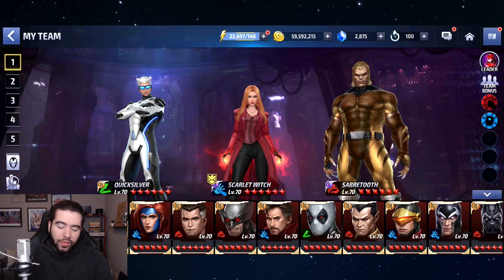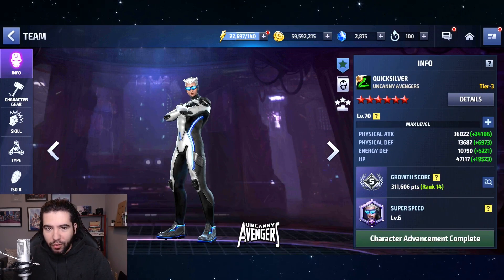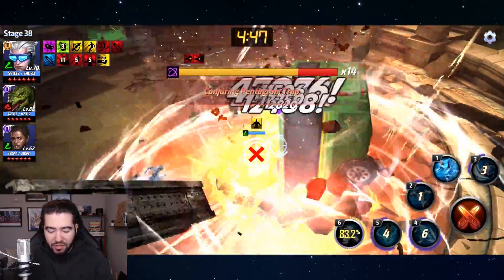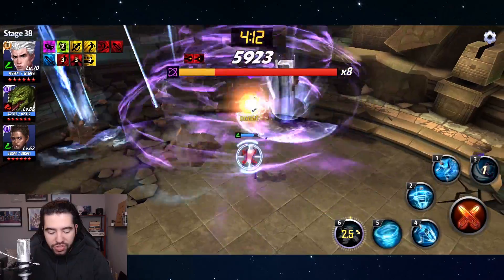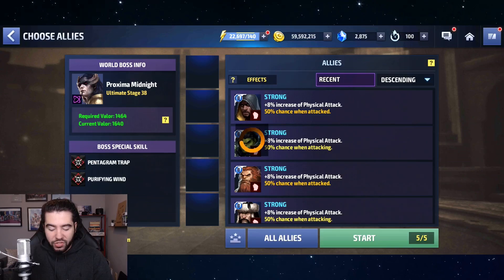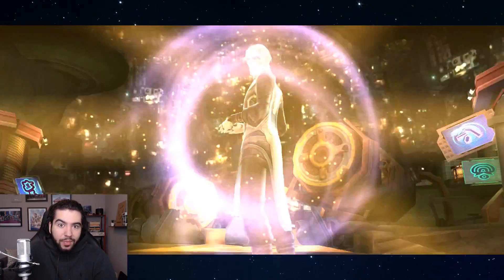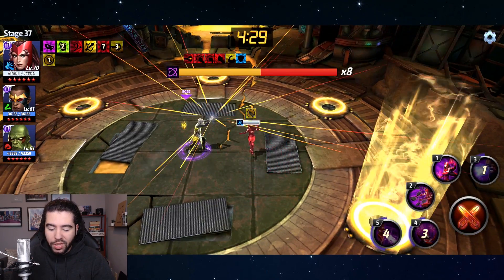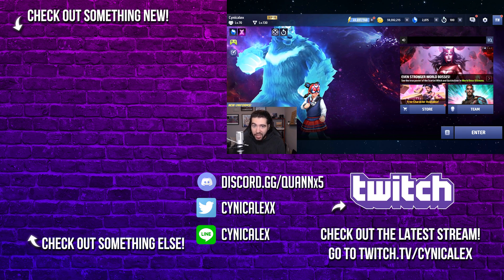Scarlet Witch & Quicksilver New Uniforms First Look! - Marvel Future Fight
Scarlet Witch & Quicksilver New Uniforms! Taking a First Look and Comparing Their New Uniforms to their Old Ones!